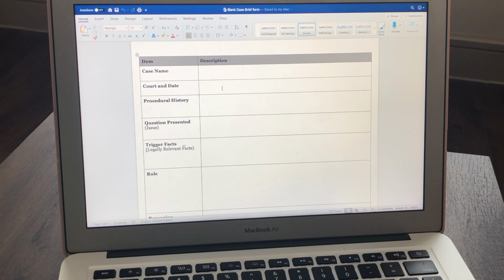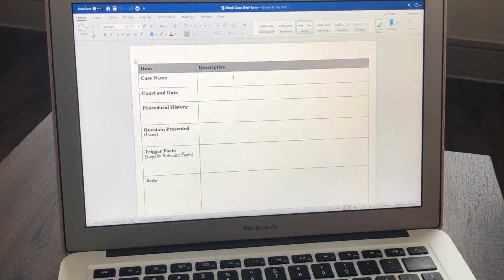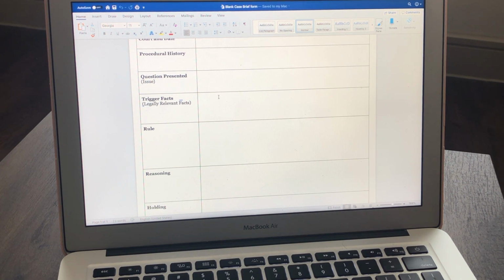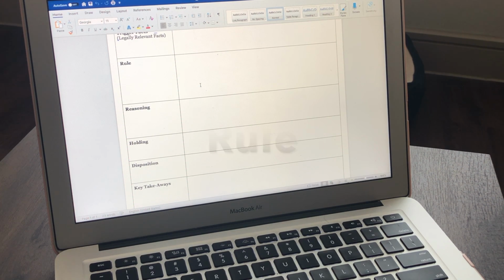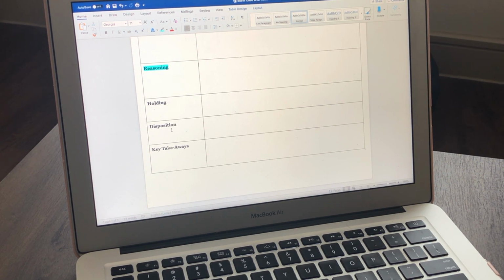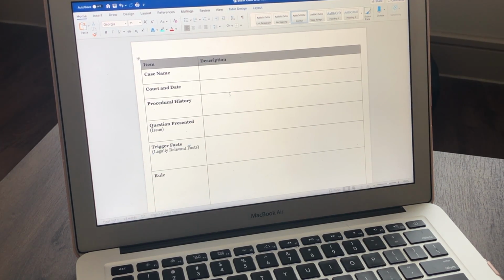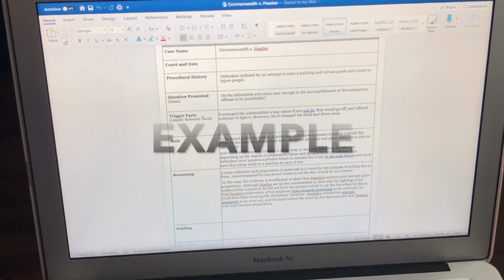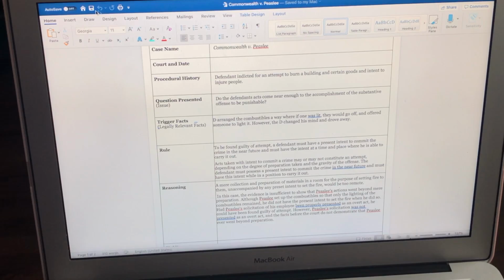HOW TO BRIEF A CASE FOR LAW SCHOOL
Hey everyone!

Today I'm sharing with you how I read and brief the cases I read for class. Simply this is how I do it and what works for me. You can alter what I do here to fit your needs or what you prefer.

Please be mindful that there is not one correct way to do it!

Stay safe and healthy, please stay home and follow precautions!

-Alex